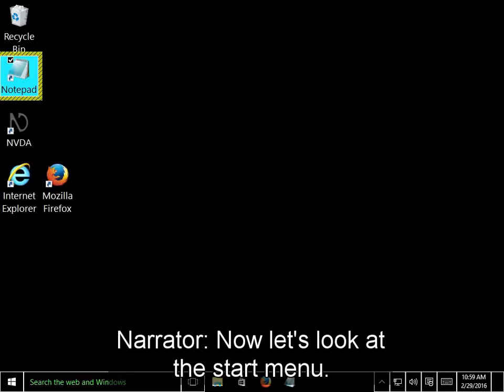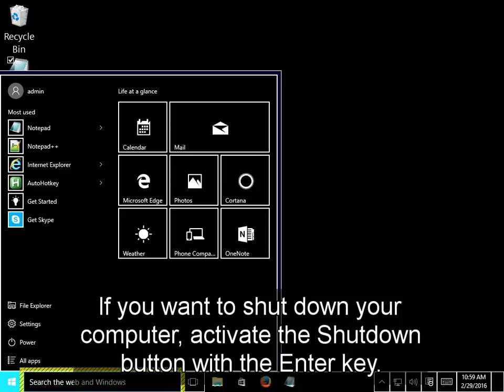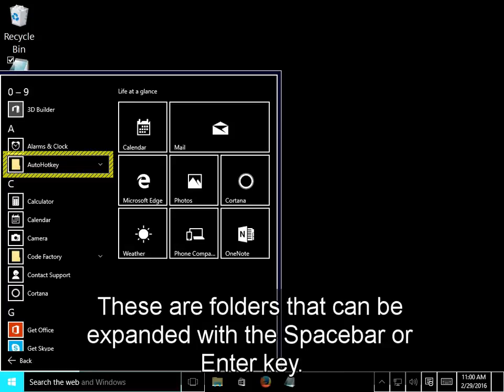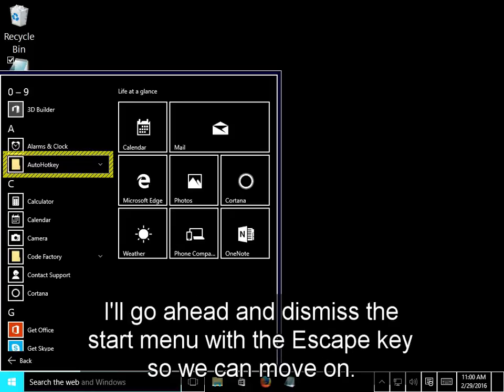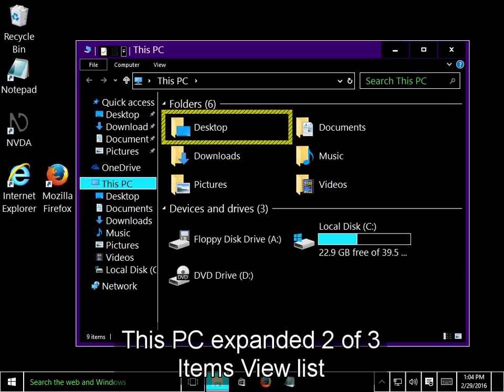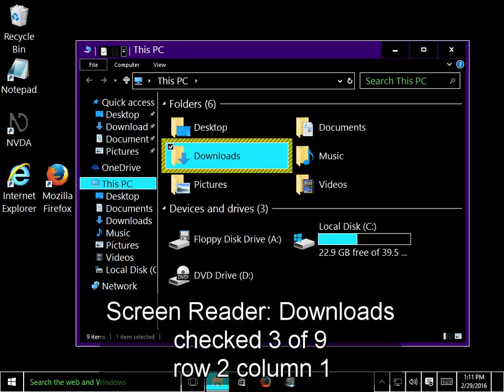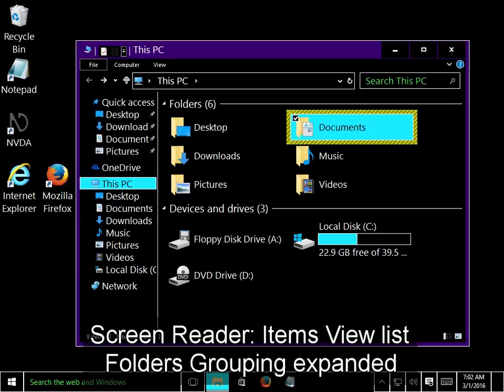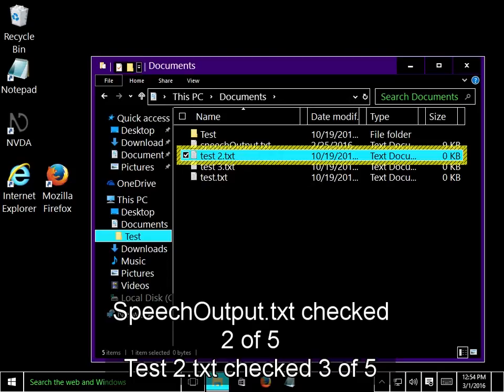Learn NVDA: Windows Basics, Part 2